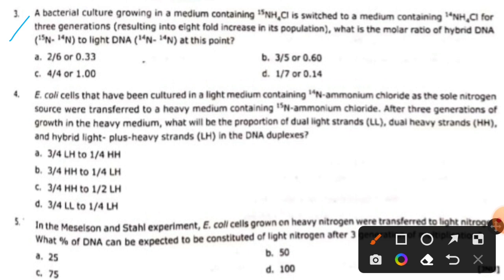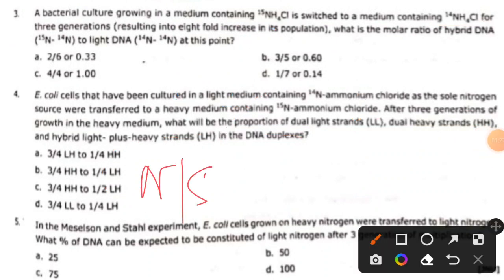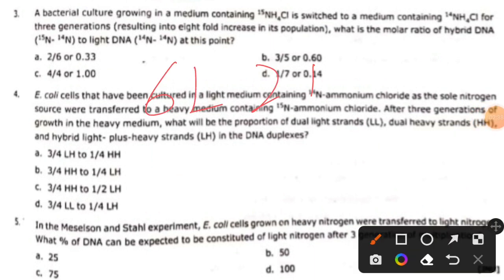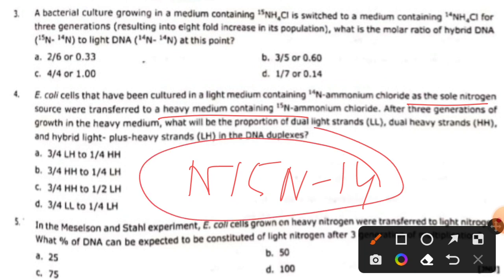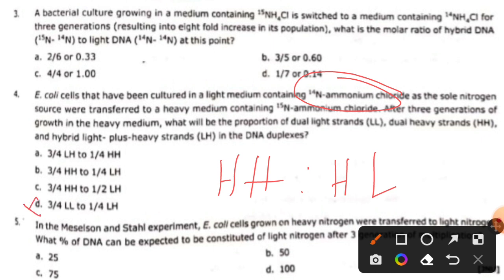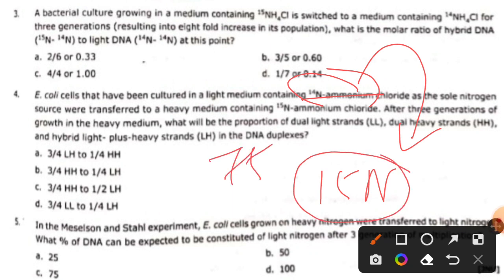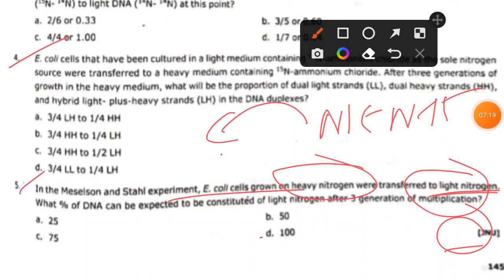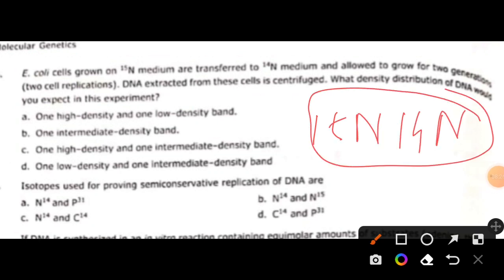MCQ on Meselson and Stahl Experiment